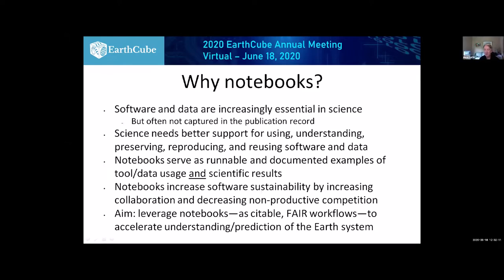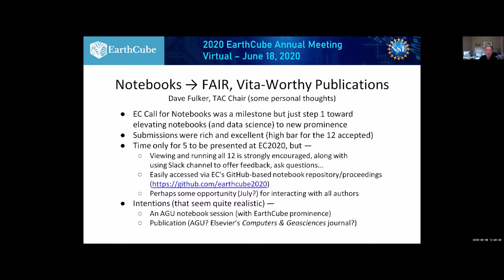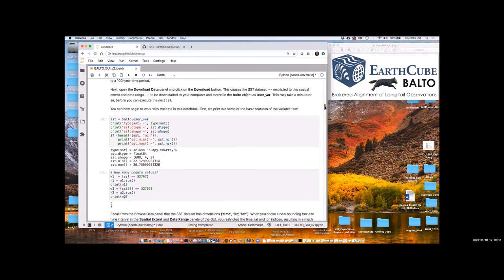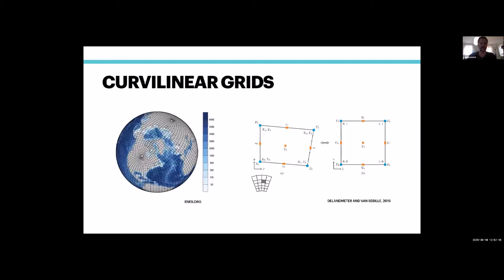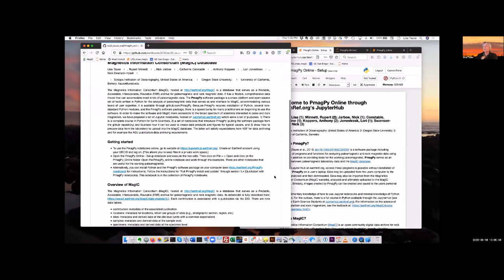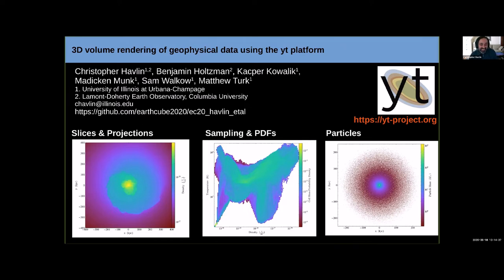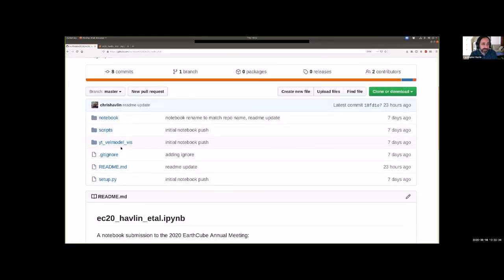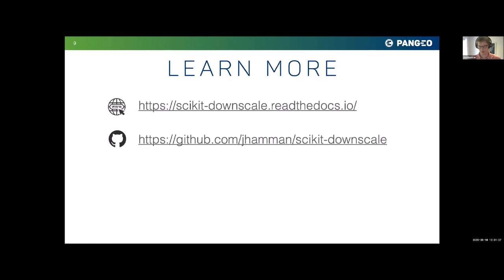Notebook panel - 2020 EarthCube Annual meeting